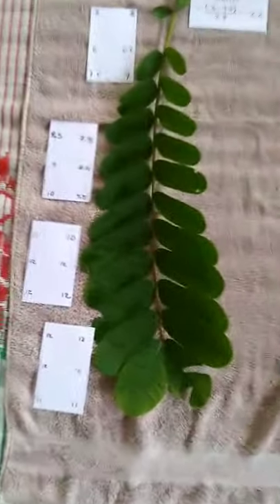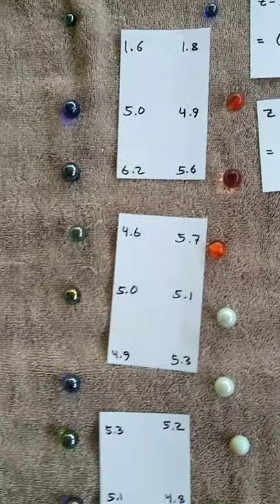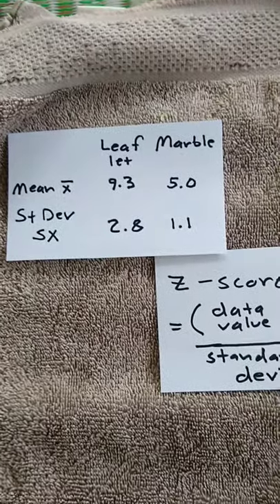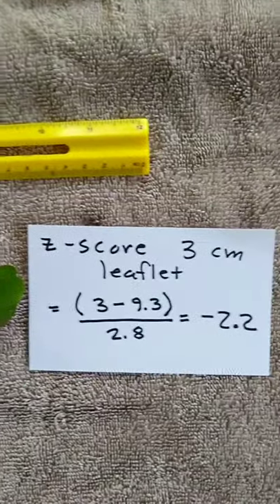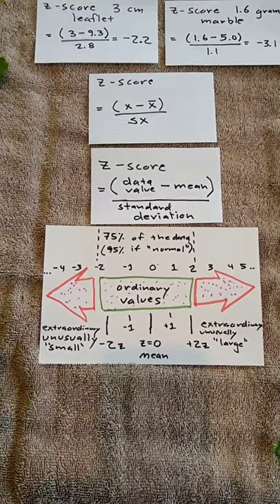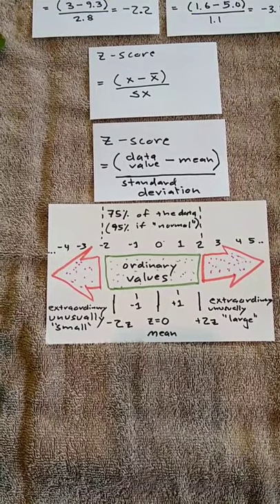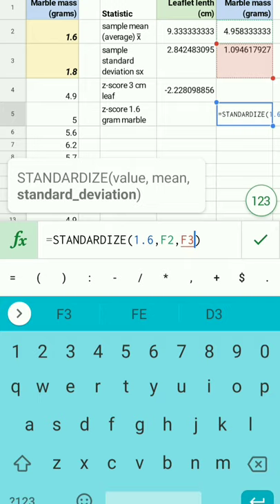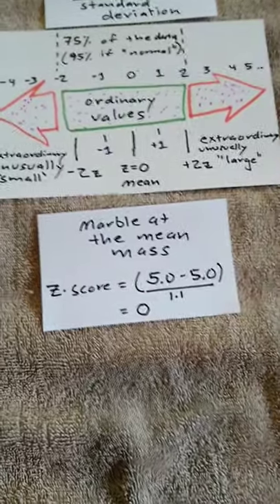Stats 2.5 Z-score: A Measure of Relative Standing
An introduction to z-scores via using z-scores to make a comparison as to which data value is more extreme relative to a data set.